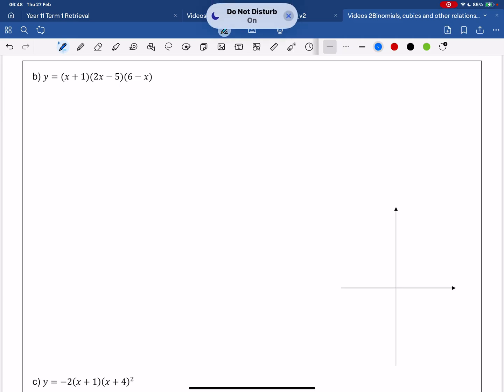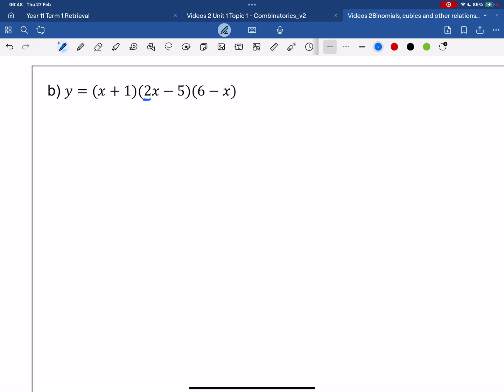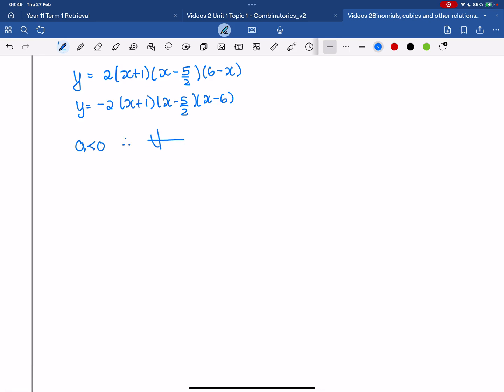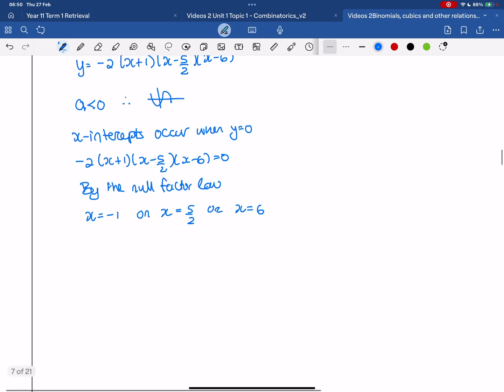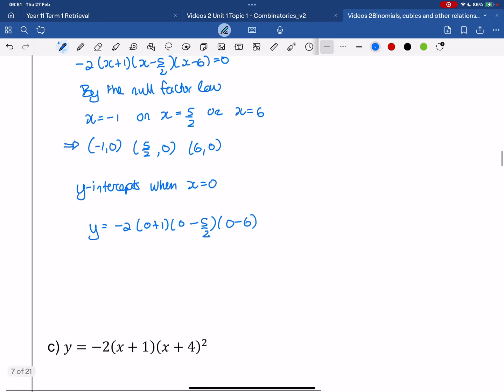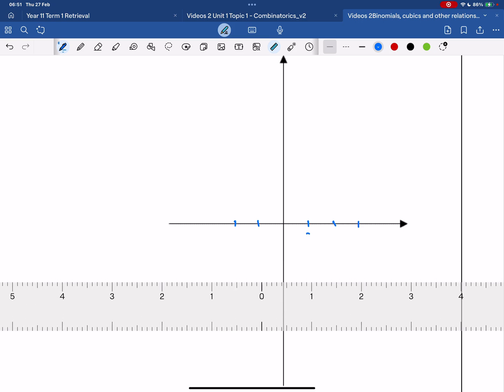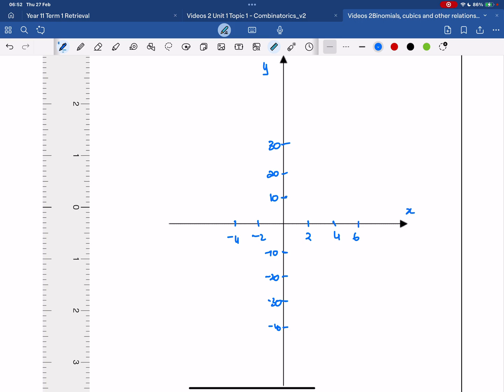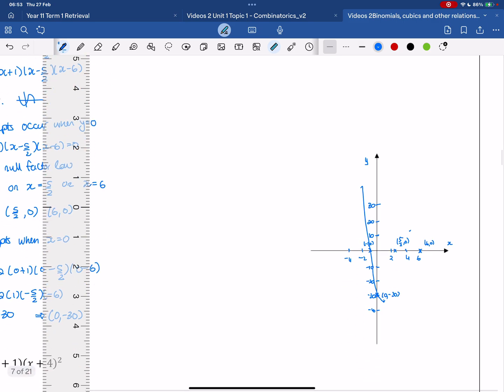MM U1 T2 CUBIC FUNCTIONS EG7B